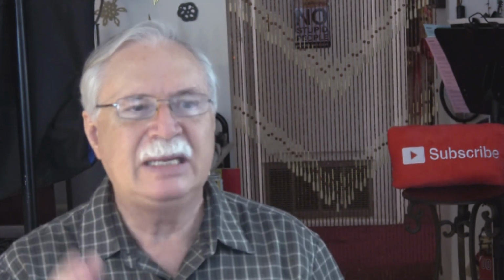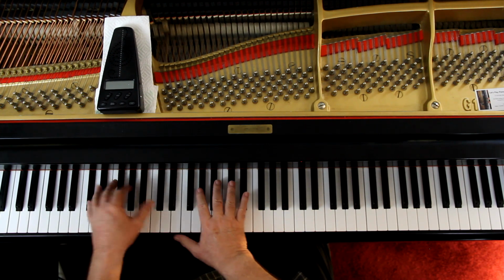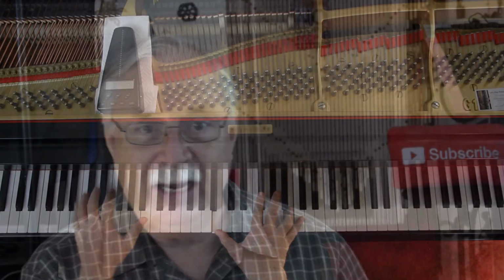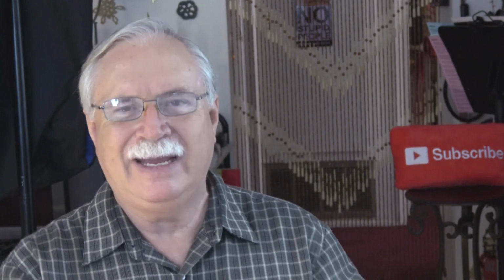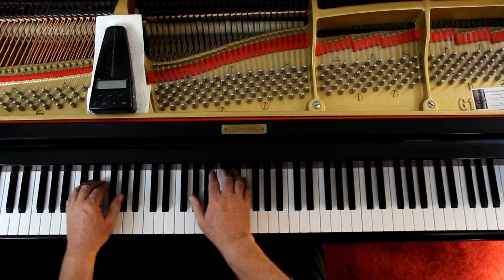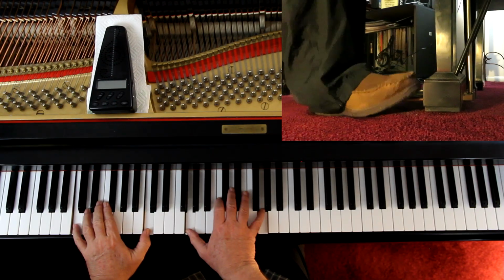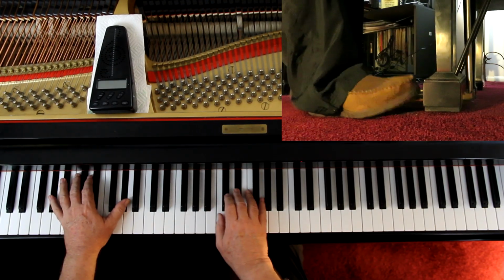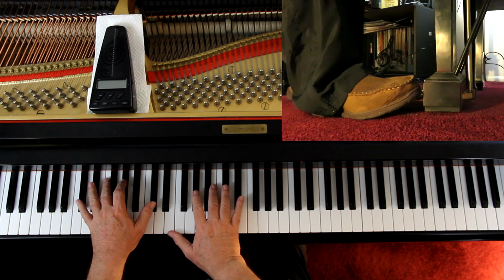Alfred's Adult All-In-One Course Level 3, Page 138, Sonata Quasi Una Fantasia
An in-depth piano lesson on how to play Sonata Quasi Una Fantasia ("moonlight sonata" first movement) in Alfred's Adult All-In-One Course Level 3, Page 138.
by Beethoven

Things to Remember - 0:00